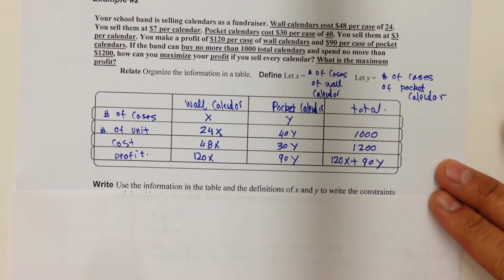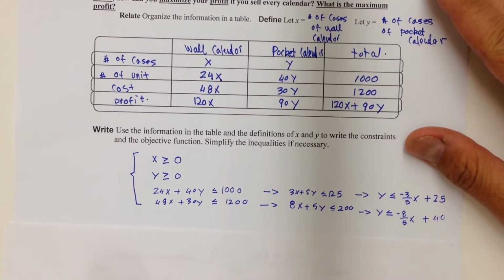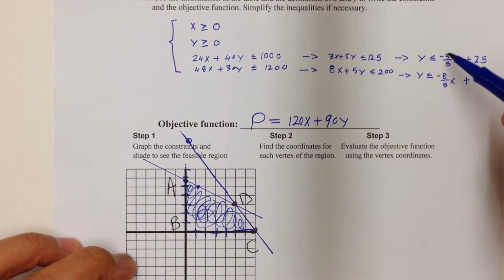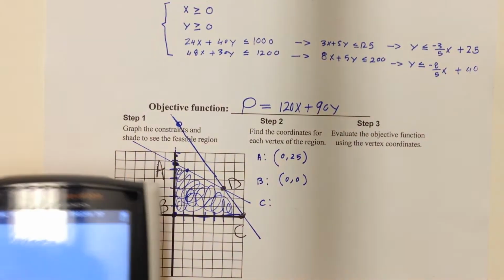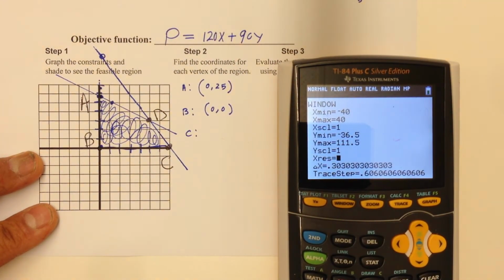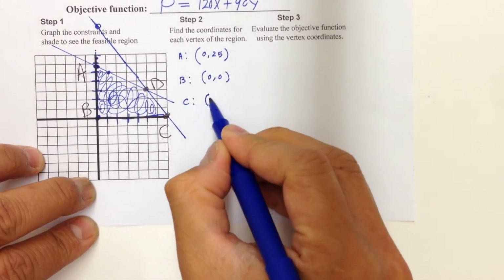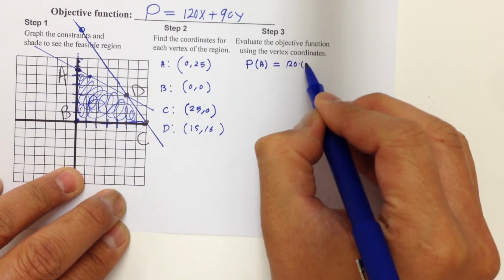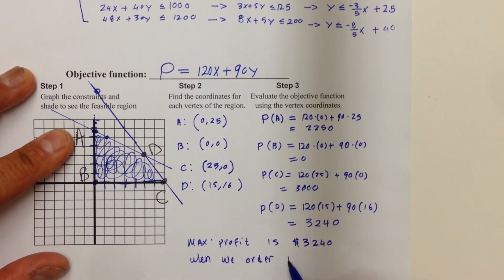…Algebra 2/ Algebra 2T : 3.4 Linear programming part 2